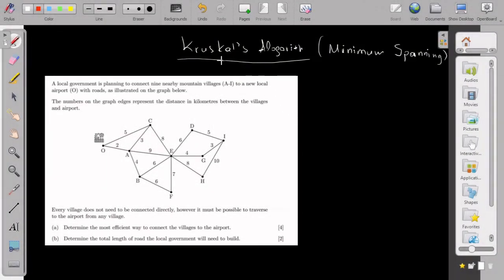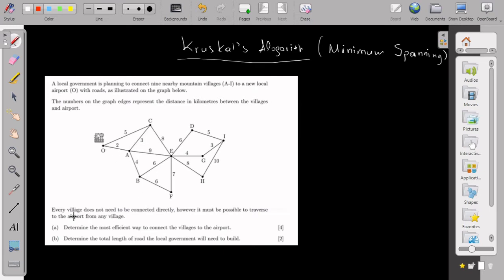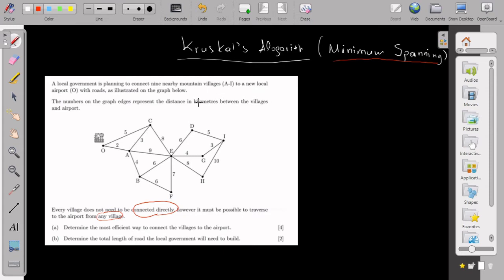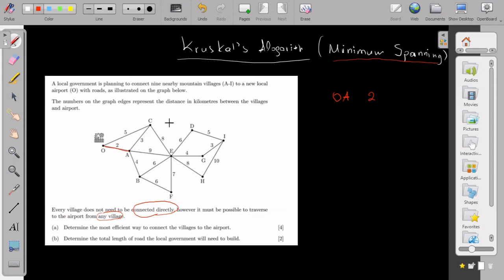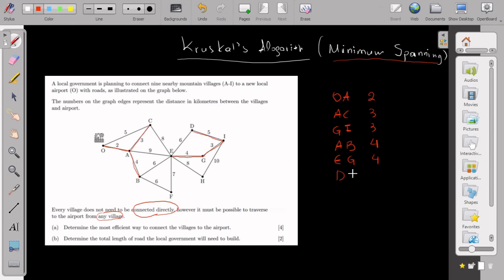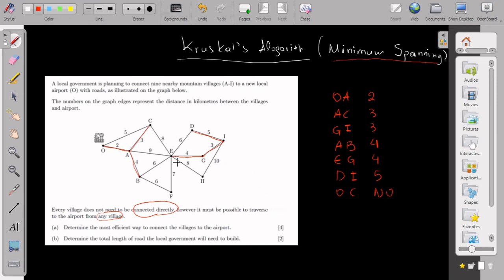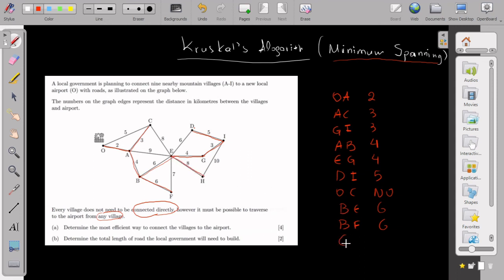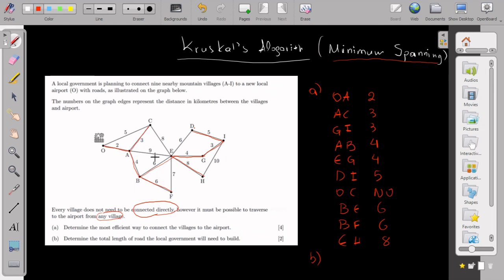IB DP question Kruskal's Algorithm, IB math AIHL/AAHL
Graph Theory . Topic: Kruskal's Algorithm ,. IB Mathematics, Analysis and approaches, Applications and interpretation